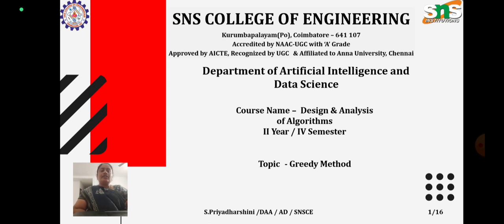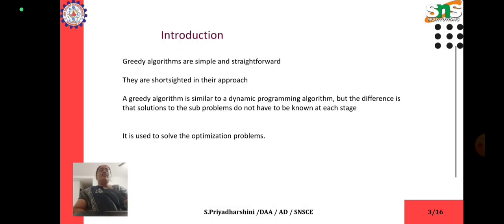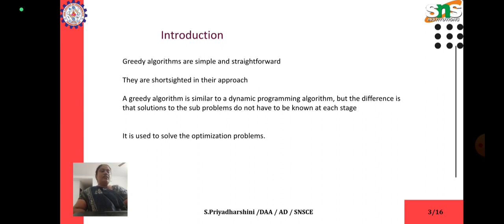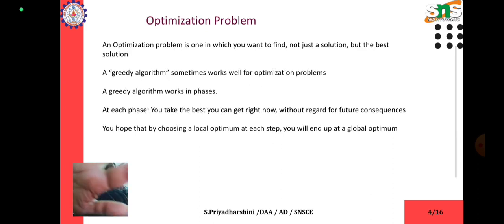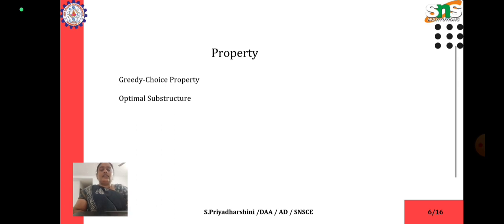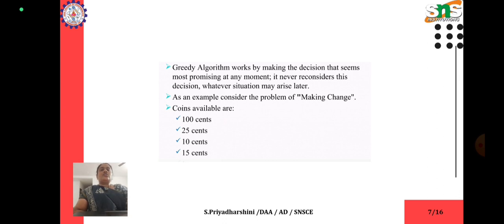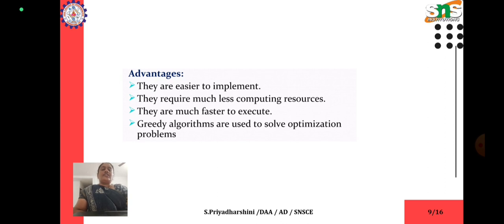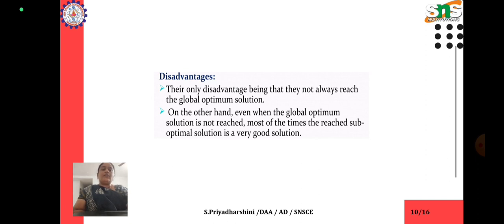S. Priyadharshini | AP | AI & DS | Greedy Algorithm / SNS Institutions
A greedy algorithm is a simple, intuitive algorithm that is used in optimization problems. The algorithm makes the optimal choice at each step as it attempts to find the overall optimal way to solve the entire problem.